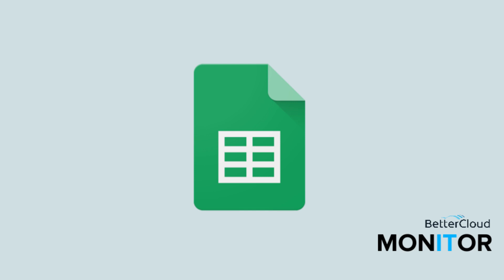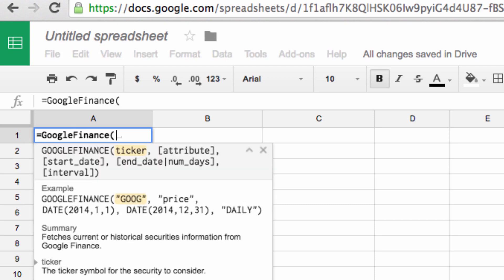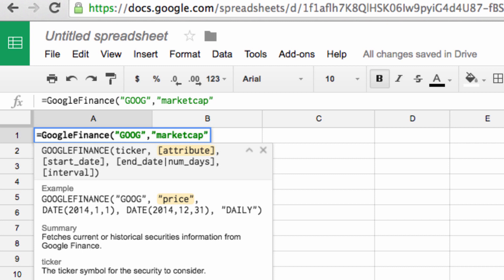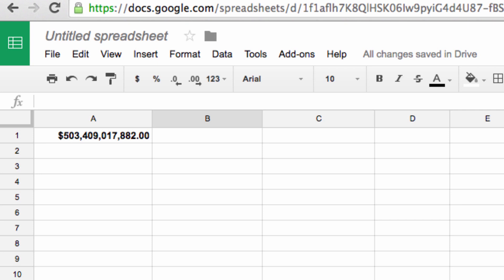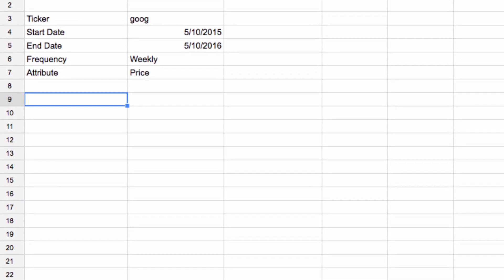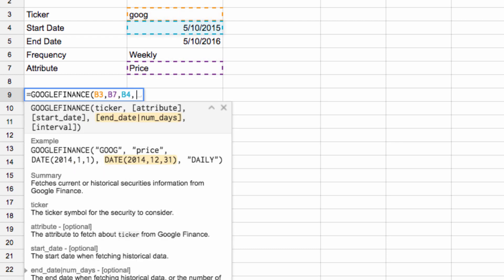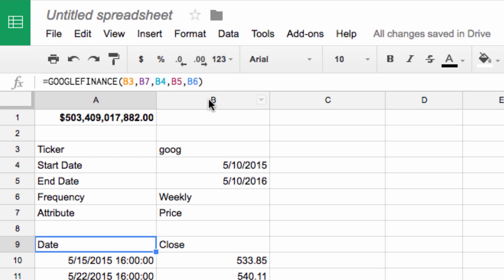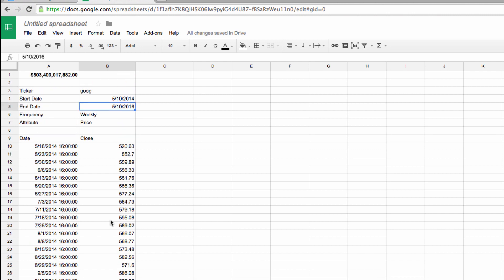Pull Stock Market Data into Google Sheets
Researching specific stocks and pulling accurate up to date information can be tedious. Google Sheets cuts out a lot of the busy work and allows you to get the data you need in one convenient location. With the Google Finance function, you can use Google Sheets to easily keep up with several different financial metrics. This video will show you how to pull real time and historical data directly into a Google Sheet.